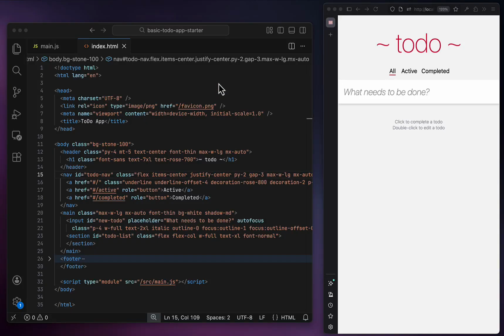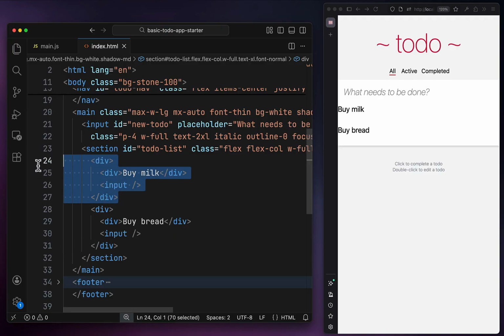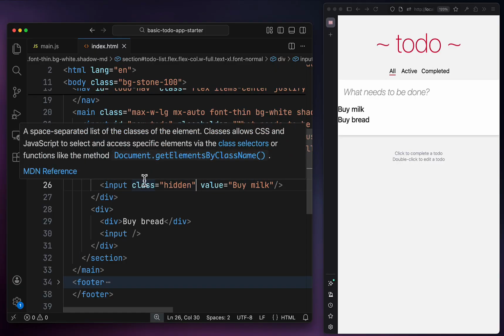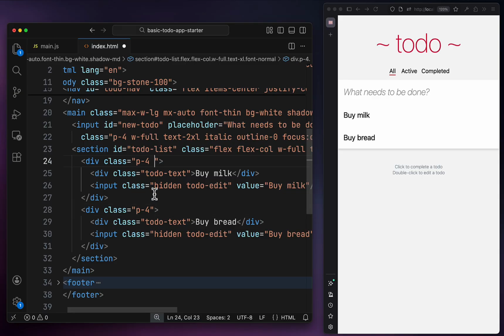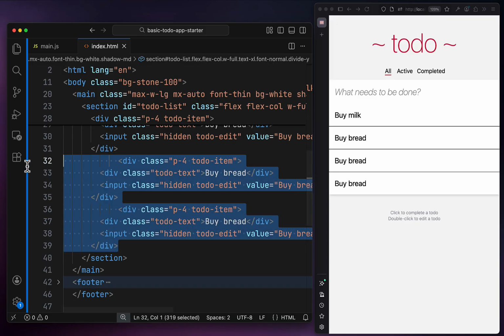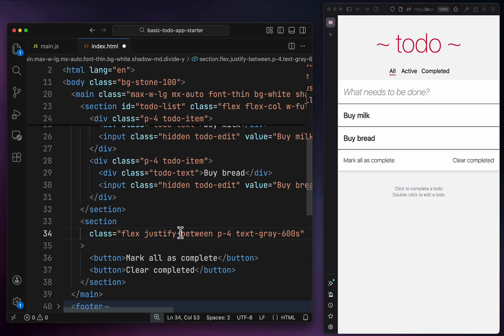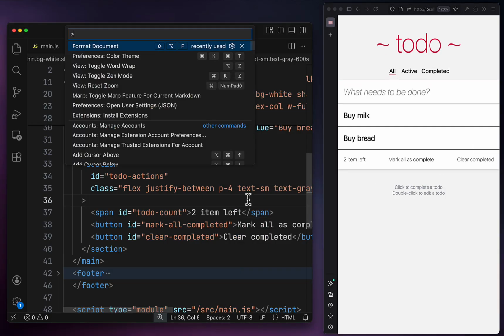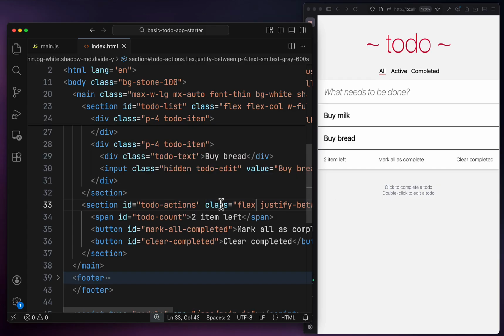Completing the Layout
In this video, we'll finish the layout of our ToDo app. We'll add sample todos and action buttons, then look at the complete HTML structure.